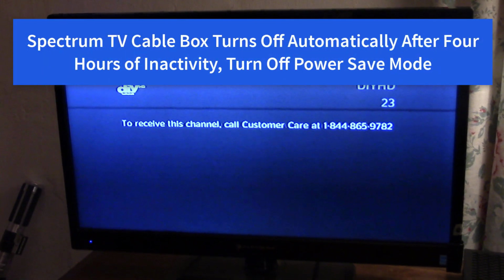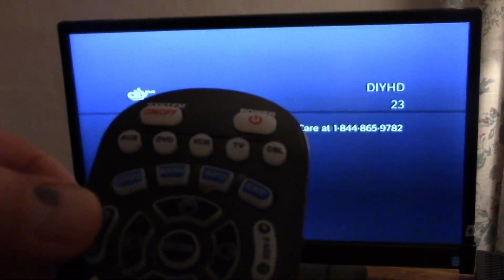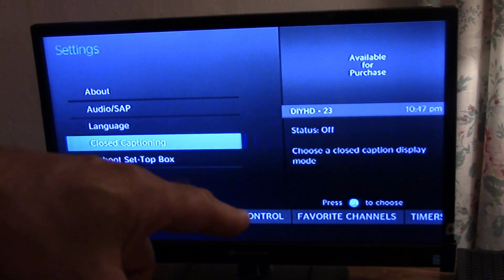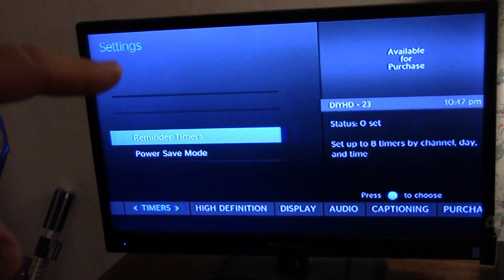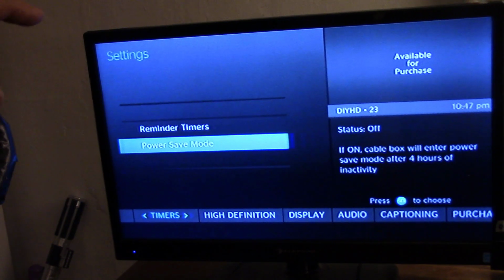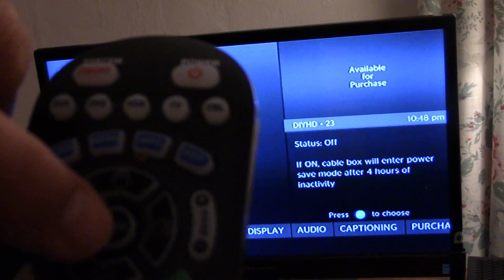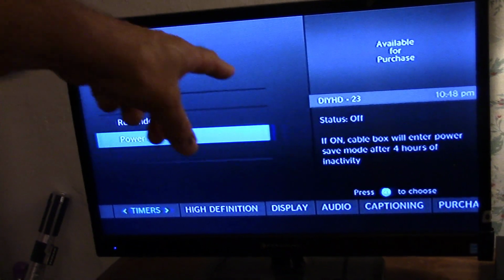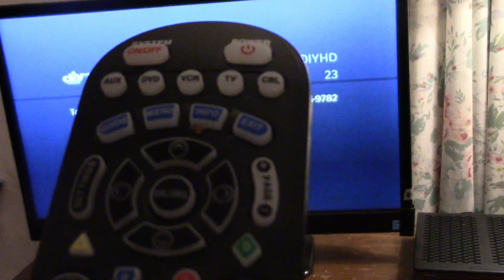Spectrum TV Cable Box Turns Off Automatic After Four Hours of Inactivity, Turn Off Power Save Mode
In this video, we'll walk you through the step to turn POWER SAVE MODE OFF on a Spectrum TV Cable Box.